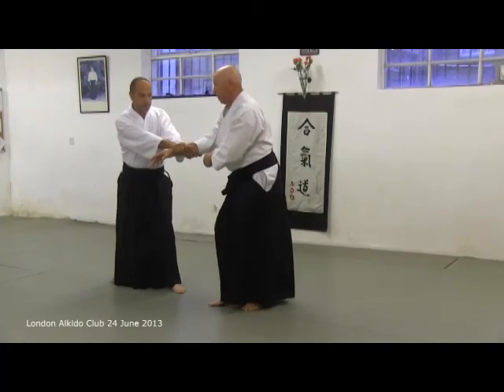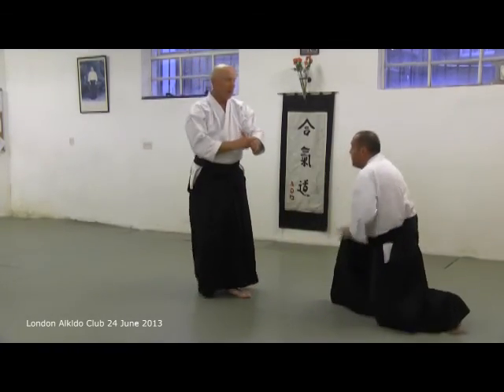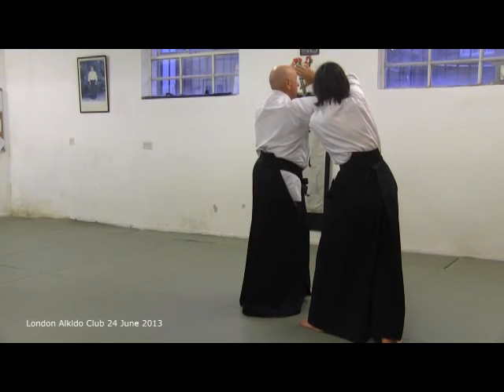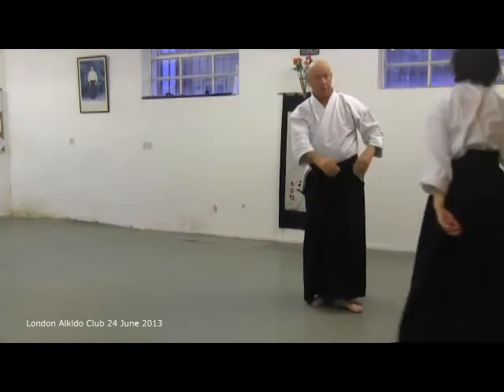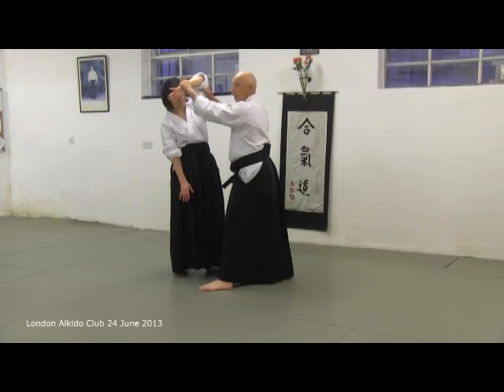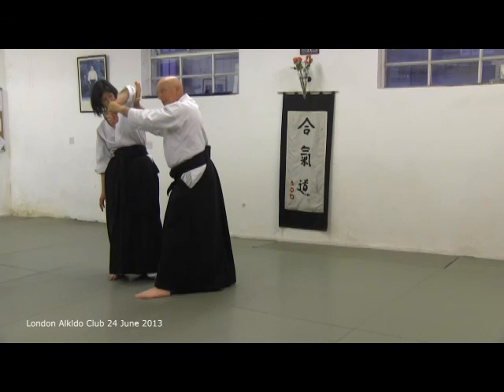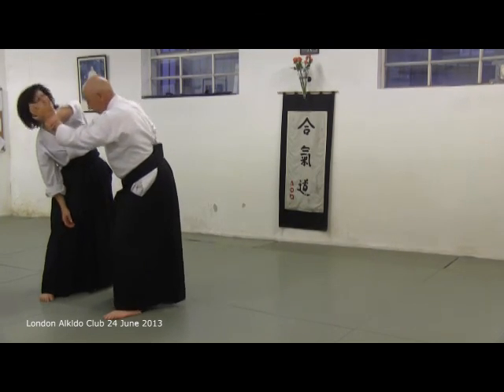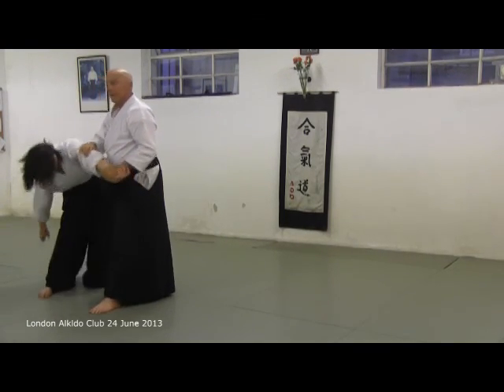Morote dori ikkyo omote - 24 June 2013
Sensei Andy Hathaway teaching morote dori kihon techniques at the London Aikido Club on 24 June 2013.